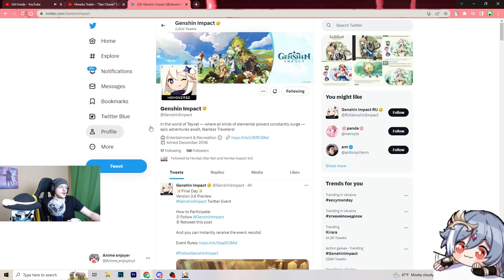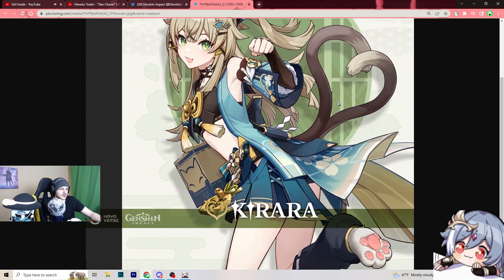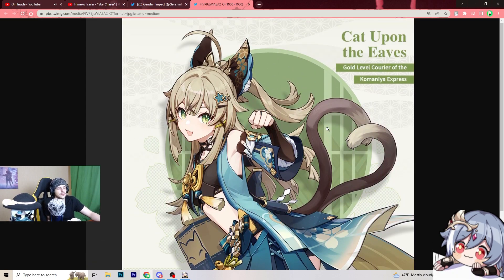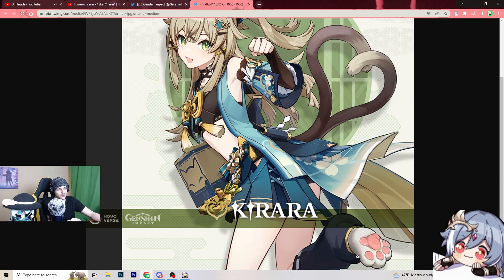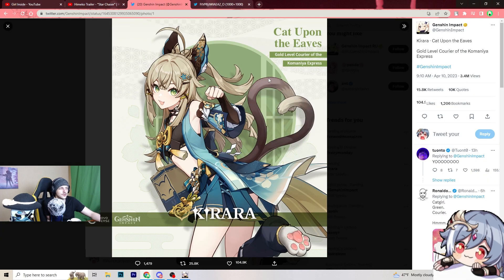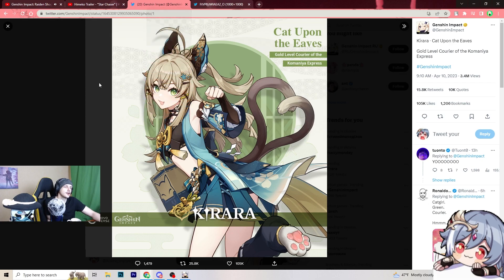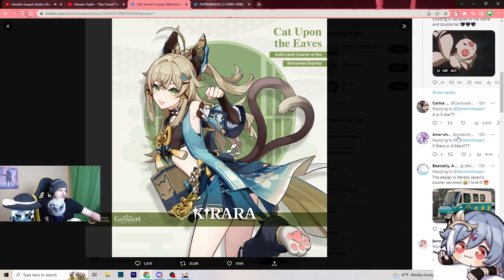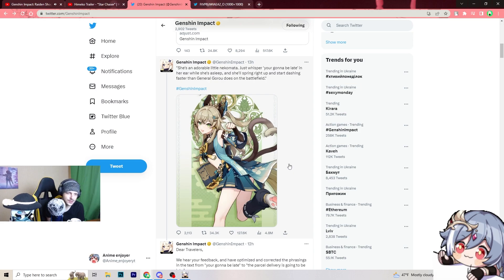Looks like Now We Have Pardofelis in Genshin Impact :3